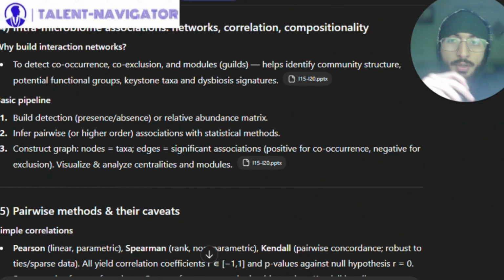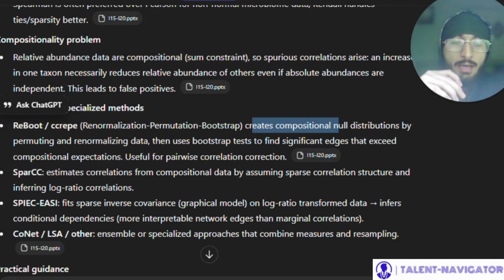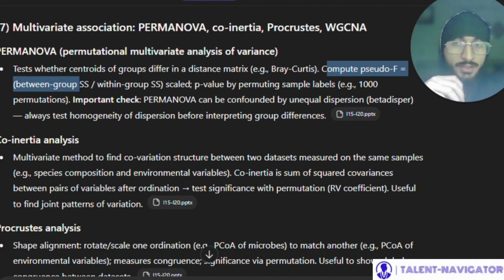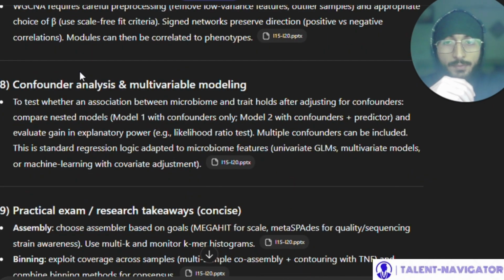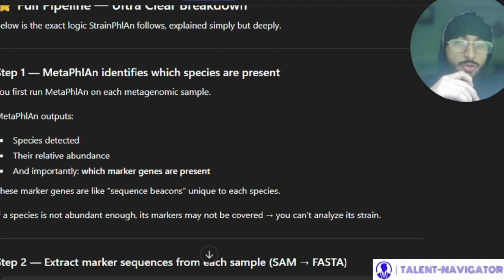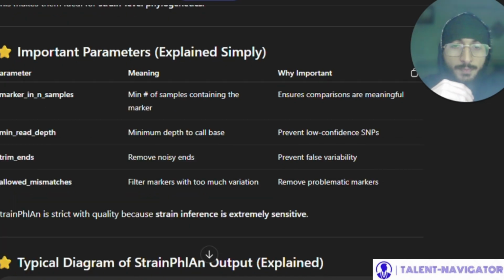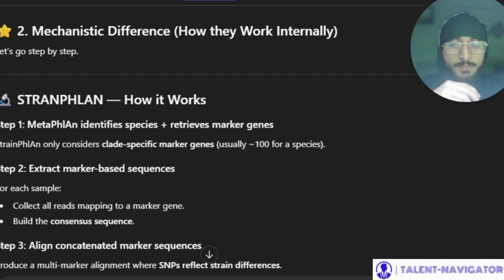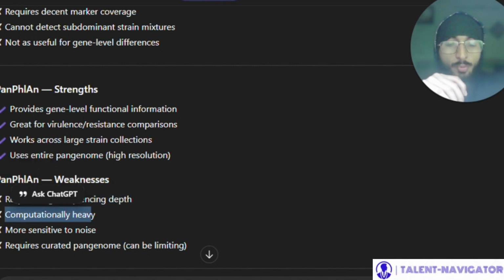Exploring Associations and Strain Analysis Techniques in Metagenomics🌐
Decoding the Hidden World of Metagenomics and Strain Profiling🌐 [Advancements in Microbial Research The Shift from Traditional Culturing to Metagenomics🌐📊💻] Exploring Associations and Strain Analysis Techniques in Metagenomics🌐📊💻
Understanding Beta Diversity and Metagenomic Analysis🌱📊📚
[00:04]( Traditional microbiology's reliance on pure cultures limits understanding of microbial diversity.

[00:45]( Non-culturability of microbes limits traditional research methods.

[01:22]( Metagenomics captures ecosystem interdependencies by analyzing environmental DNA directly.

[02:01]( Metagenomics reveals interdependencies in microbial communities beyond individual species.

[02:38]( Metagenomics reveals microbial diversity and functional capabilities in ecosystems.

[03:15]( Pang genomes reveal extensive genetic diversity within microbial species.

[03:54]( Strain-level profiling guides precision medicine and ecological studies.

[04:32]( Metagenomics uncovers previously unknown microbial diversity and novel organisms.